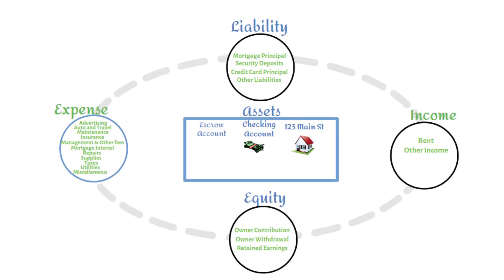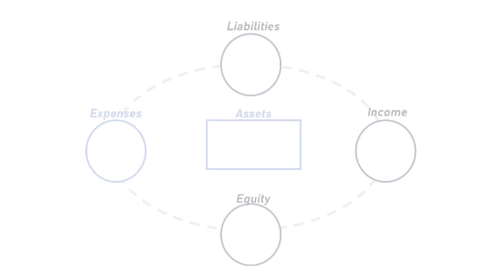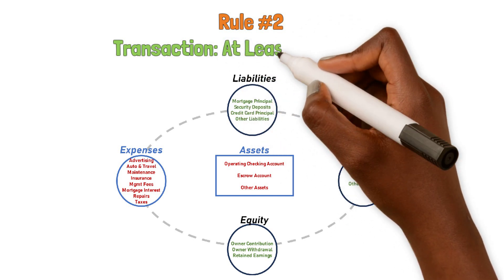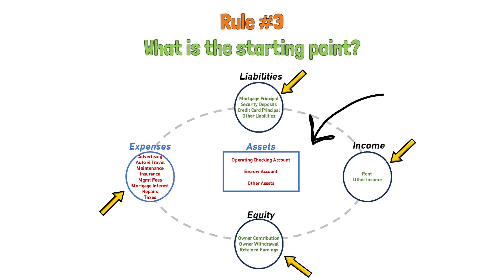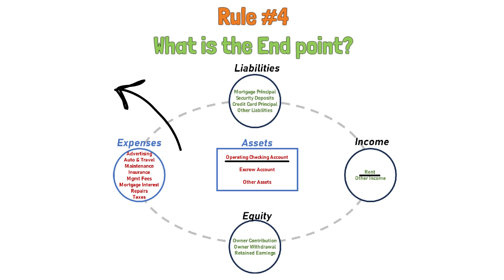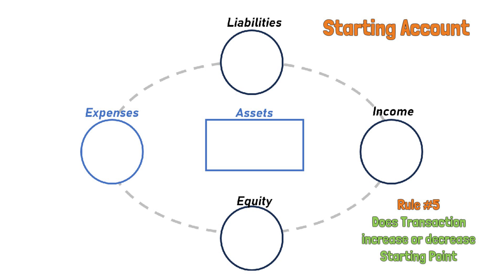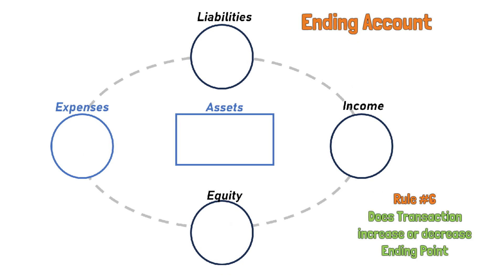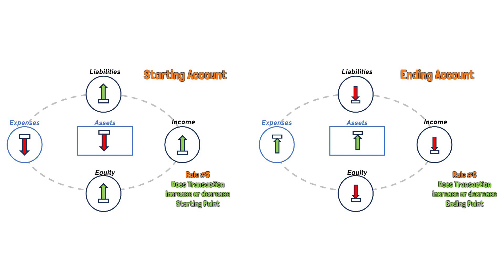Introduction to real estate bookkeeping part 5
Part 5 of series on real estate bookkeeping One of the most boring and yet important part of your business success story is understanding and staying on top of the financials of your business. So whether you are just getting started and doing your books by yourself or you are experienced and paying someone to do your real estate business bookkeeping, you need to understand what they are doing. Understanding and keeping your books in order will be of tremendous help and make tax time a breeze. Better yet, talking to a bank when you are fund raising will also be very easy and even when you are looking to recruit investors. So whether you are still to buy your first house or are a seasoned investor, you will surely find these videos useful. Enjoy! and let us know what you think